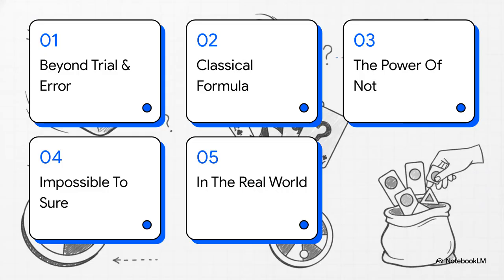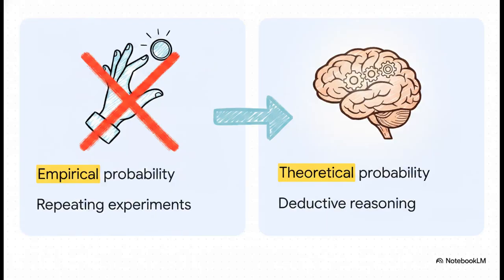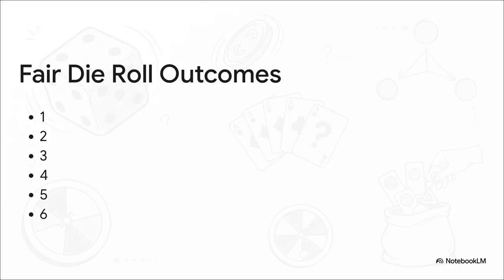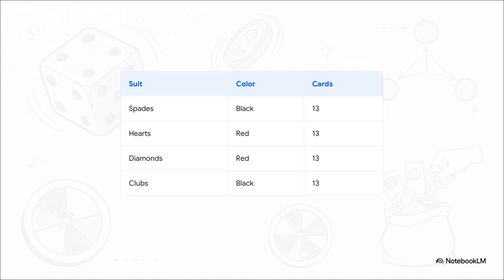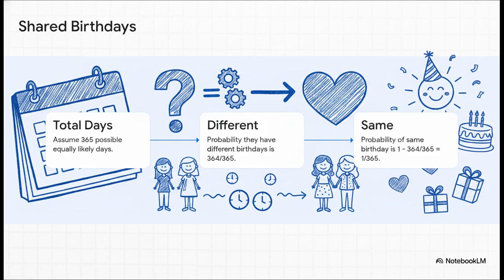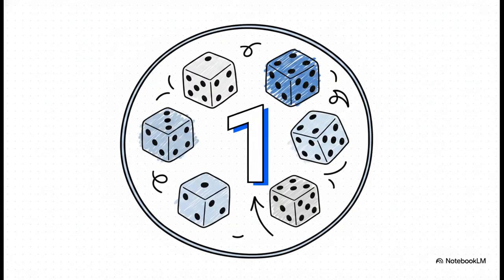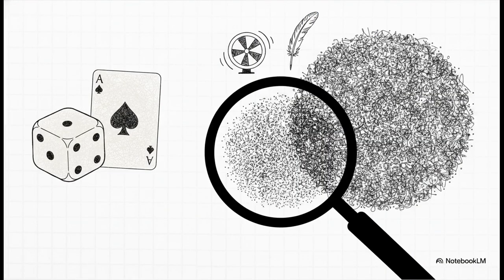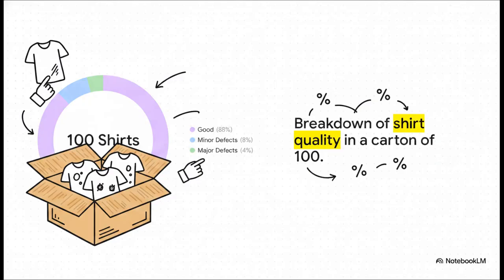PROBABILITY | The Engineer Owl